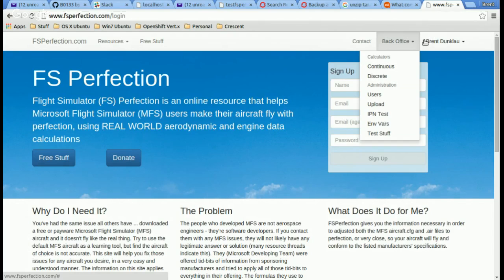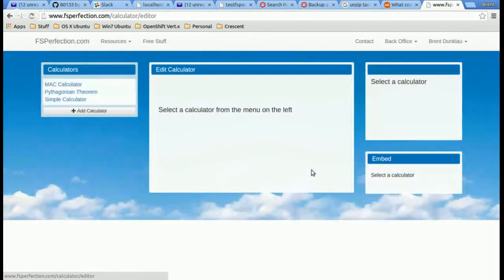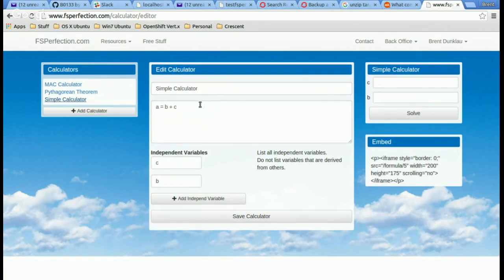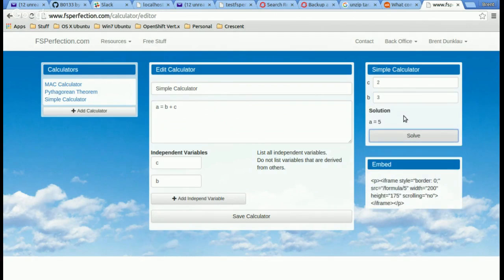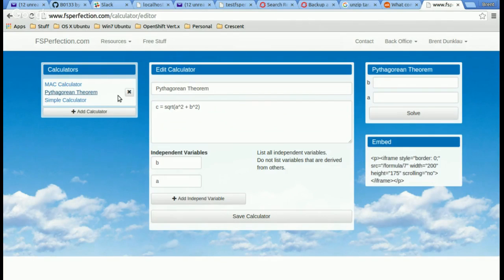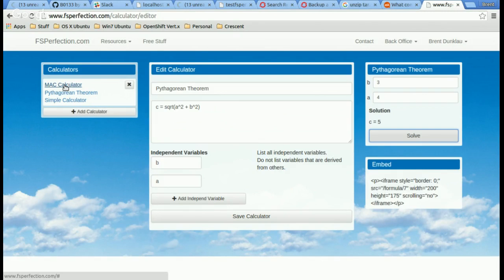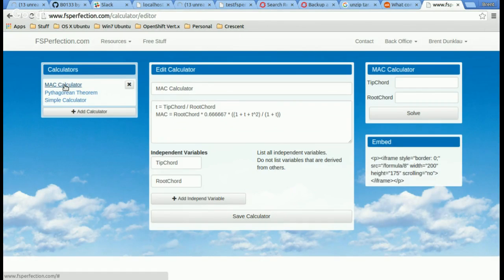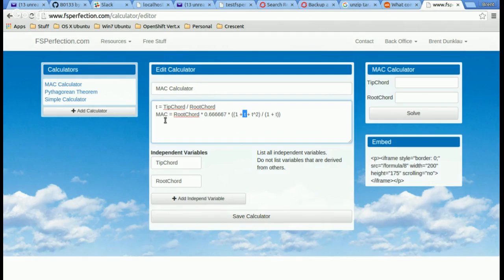Intro to Calculators